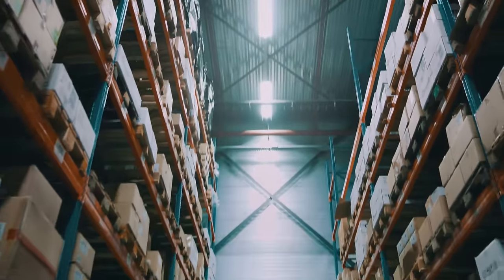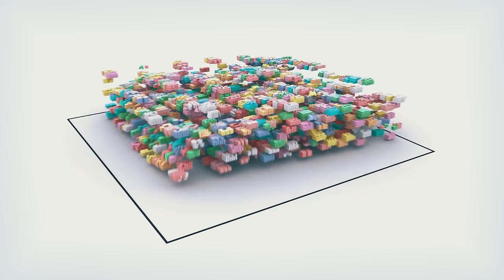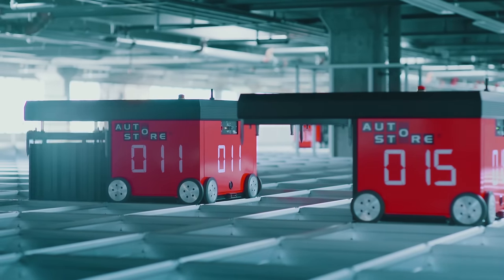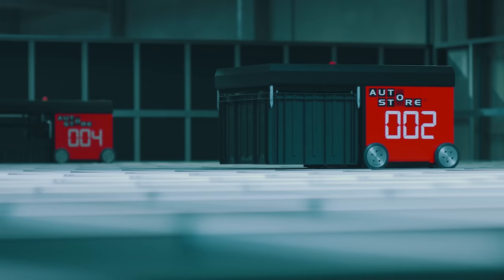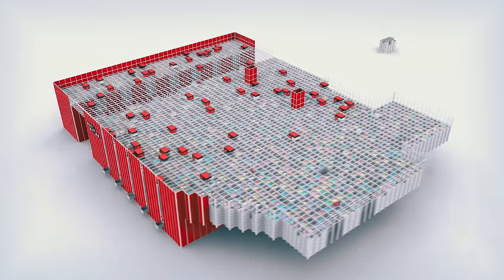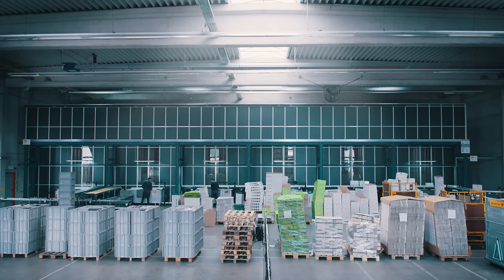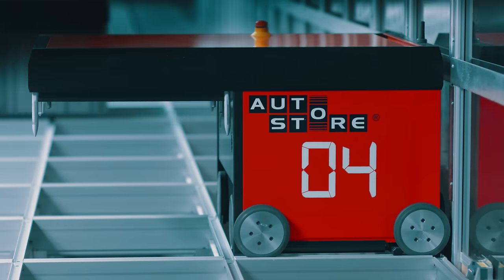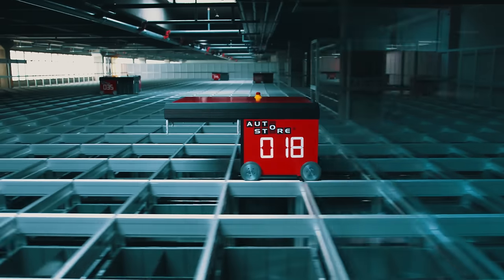Advanced Automation with AutoStore Warehouse Robots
AutoStore increases your warehouse's capacity by packing products closer together and being able to run around the clock. Is this the future of retail?

Expand storage capacity four times without moving. Increase performance ten times without hiring. Get warehouse robots by AutoStore.